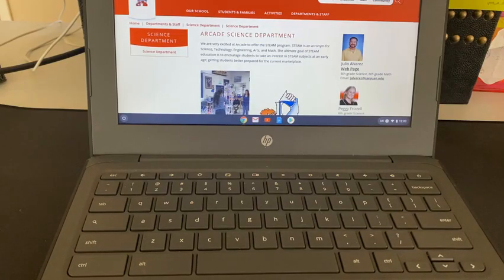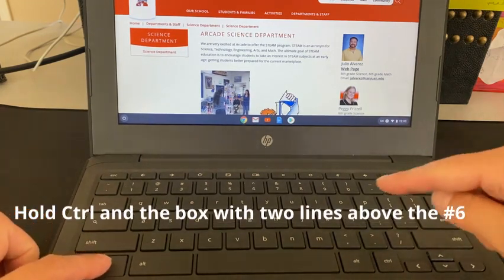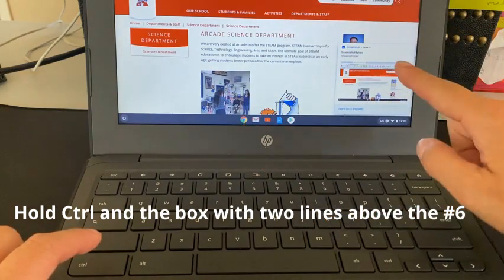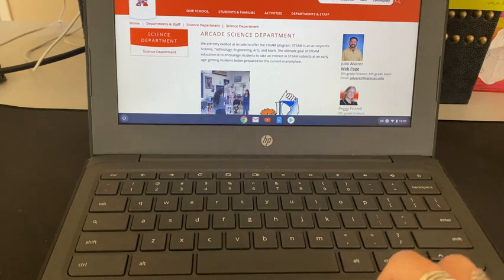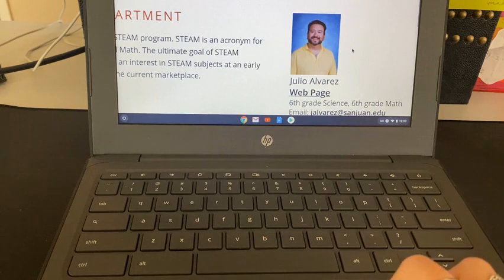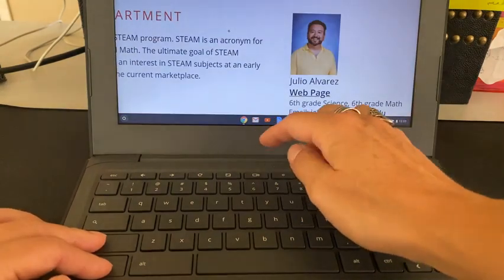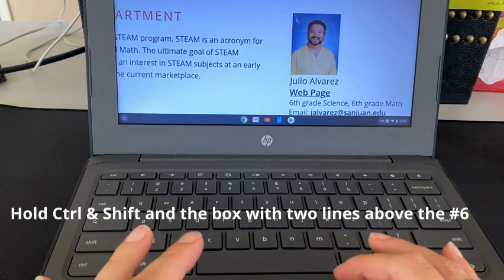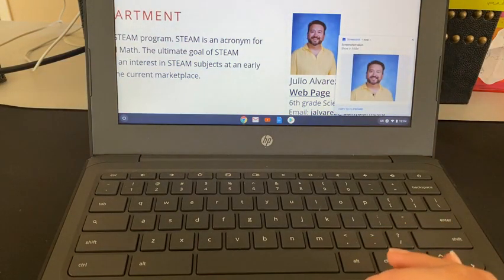How to take a screenshot on a Chromebook